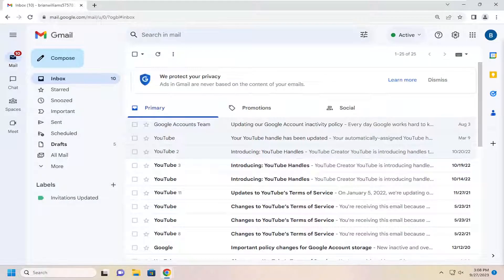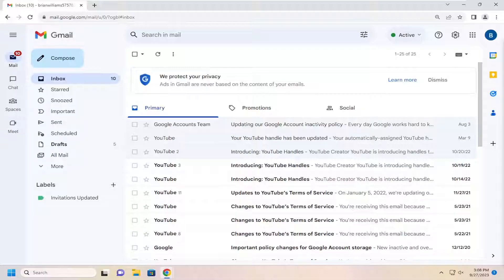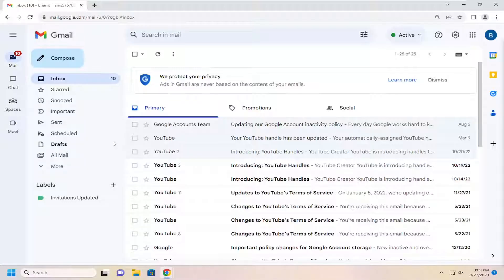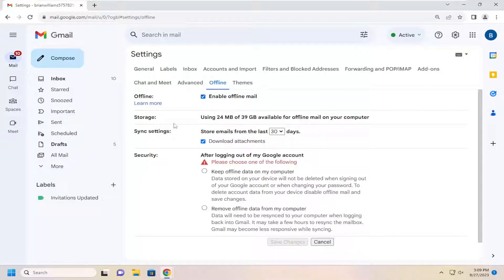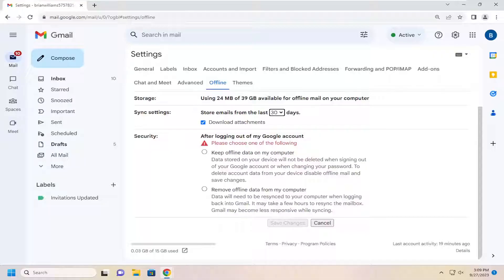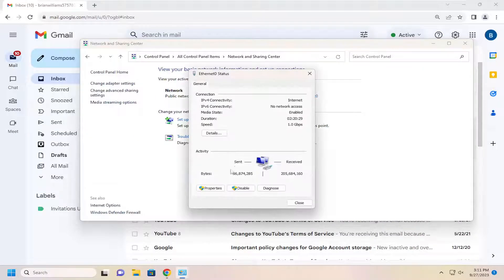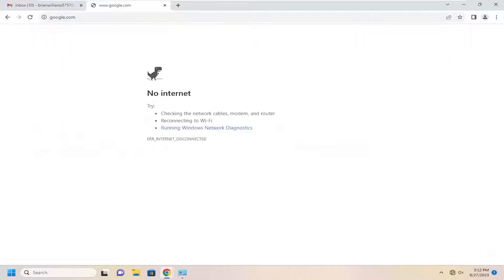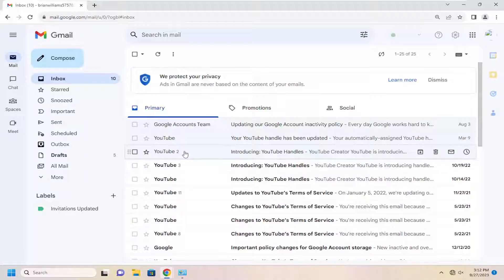How to Enable Offline Mode in Gmail [Guide]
Gmail Offline Mode is designed to allow you to be able to read and respond to your emails, even when you don't have an internet connection. You will not receive new emails until you are connected to the internet again.

Issues addressed in this tutorial:
how to enable offline mode in Gmail
Gmail stuck in offline mode
how to use Gmail offline
can you use Gmail offline
does Gmail work offline
what does Gmail offline mean
offline mode Gmail app

Being able to access Gmail offline is important to many jobs. It’s good to be able to work on the move, but you won’t always be able to connect to Wi-Fi or data services, so knowing how  to tend to your Gmail account while offline is essential.